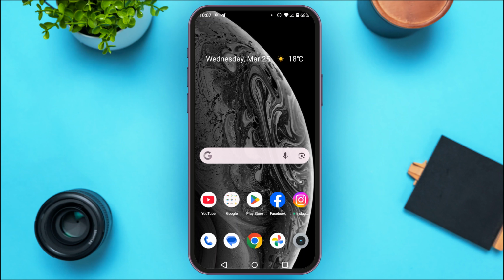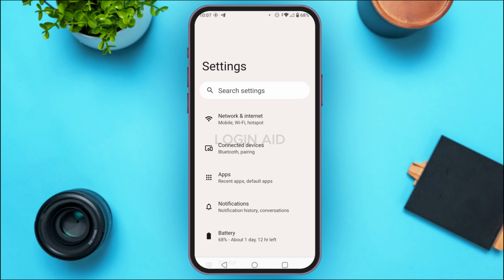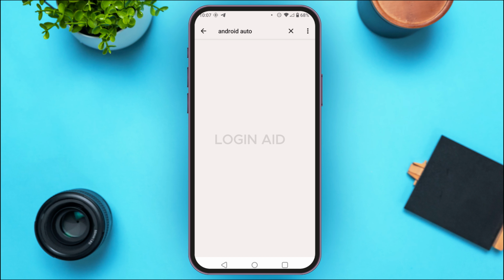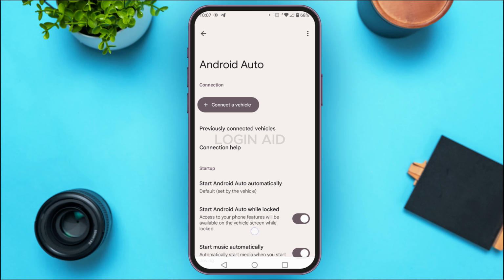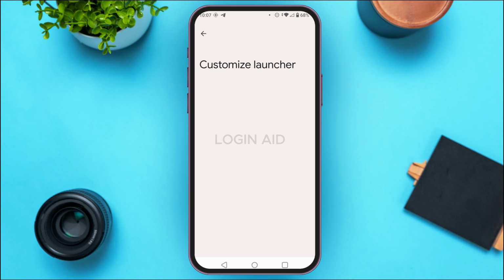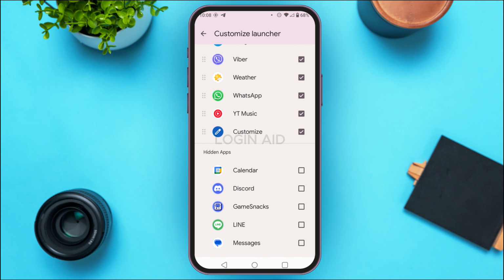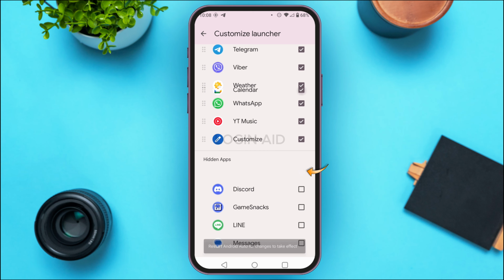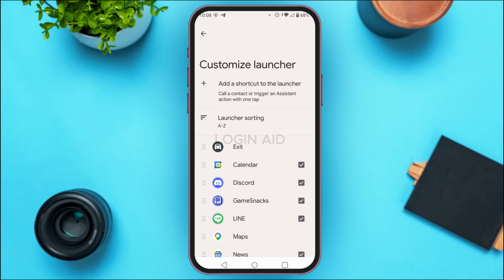How To Add Apps To Android Auto | Install New Apps On Android Auto 2026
This tutorial explains how to install compatible apps from the Google Play Store, enable them for Android Auto, and customize the app launcher. Learn how to add music, messaging, navigation, and podcast apps, and organize them for easy access while driving.